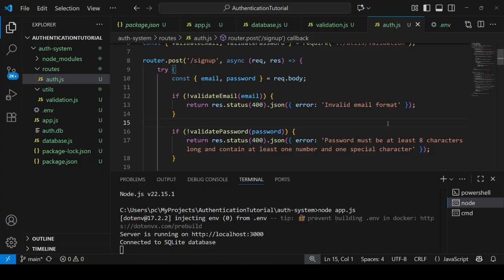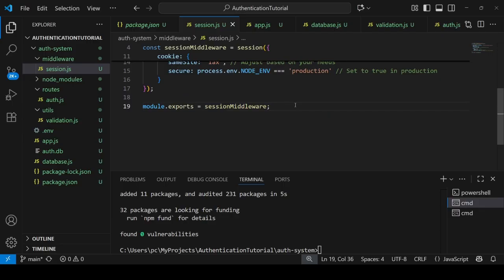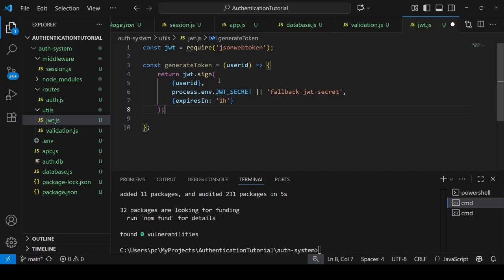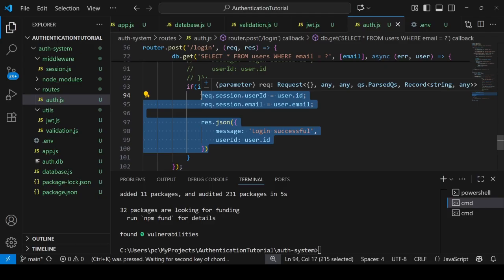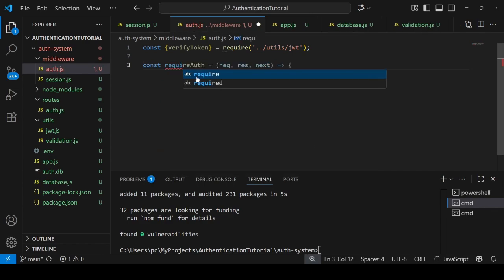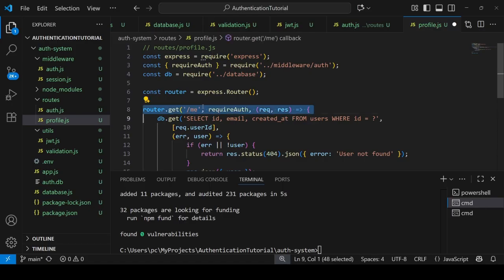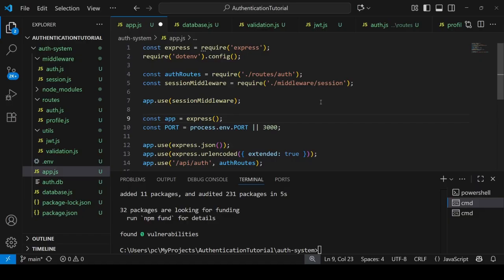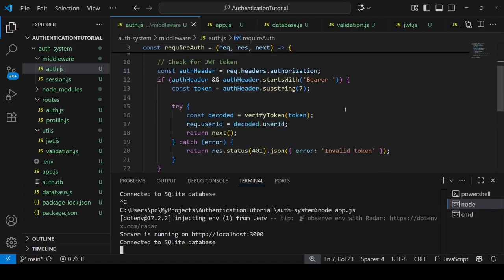Build a Secure Auth System from Scratch in Nodejs | Part 2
Welcome to the grand finale of our authentication series! In Part 2, we complete our secure Node.js authentication system by adding session management, JWT tokens, protected routes, and logout functionality.

🛡️ We'll implement both session-based and token-based authentication in the same project, giving you practical experience with both patterns. By the end, you'll have a production-ready auth system you can use in your own projects.

✨ What You'll Build & Learn:

Session-based auth with express-session & secure cookies

JWT token generation & verification

Authentication middleware for protected routes

How to handle logout properly

The difference between stateful and stateless authentication

Testing the complete flow with Thunder Client/Postman